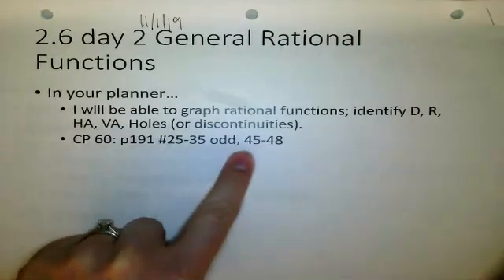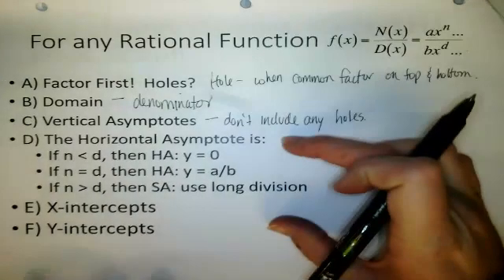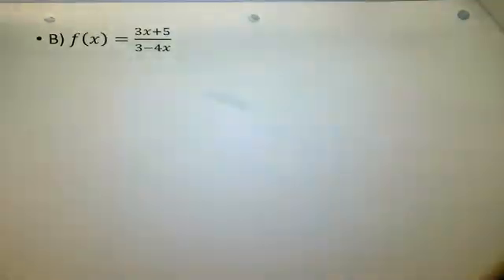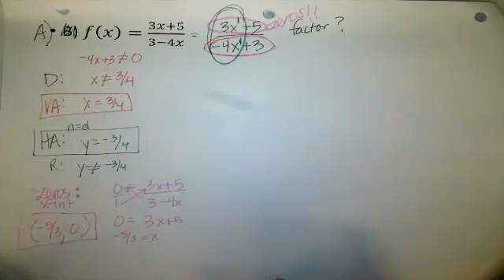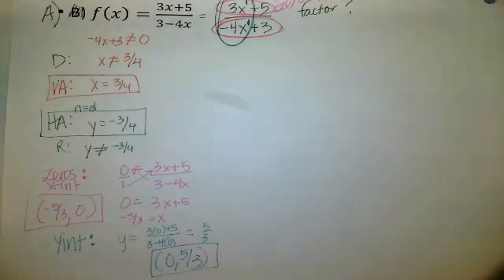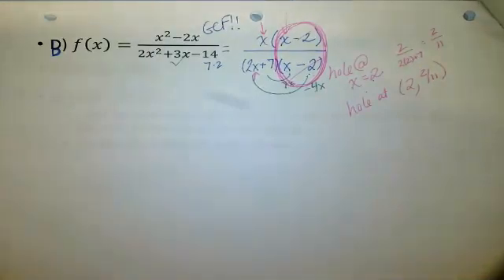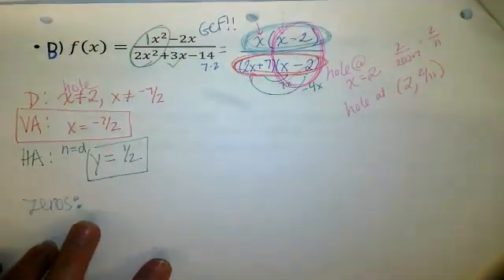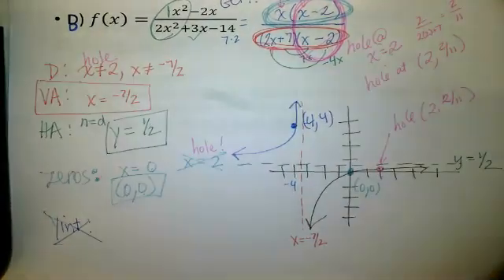5.8 day 3 Modeling with Quadratics